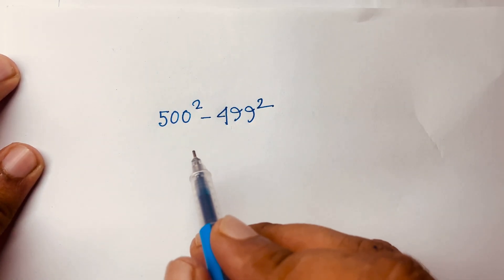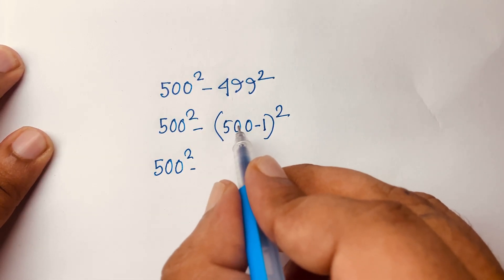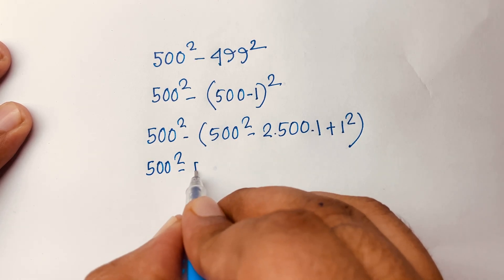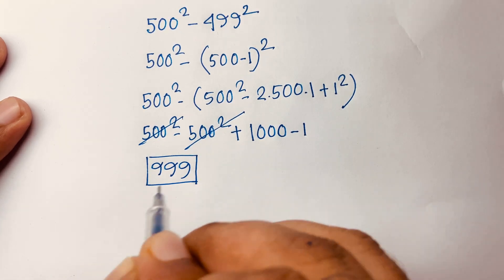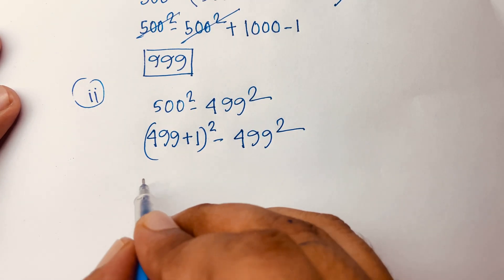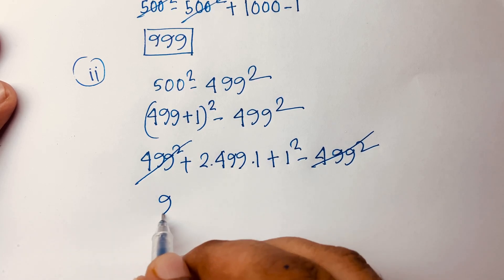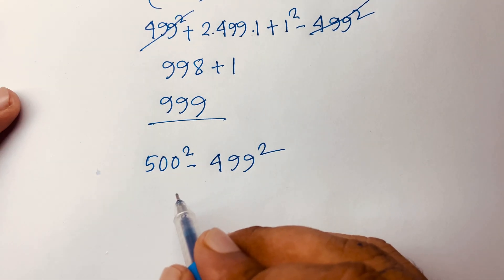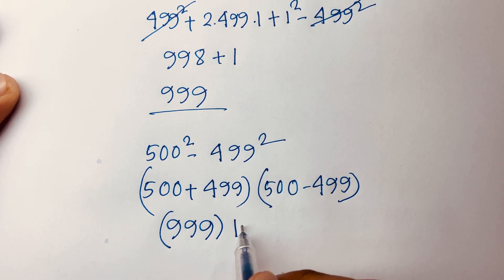A Nice Square Problems. 500^2 -499^2 =?